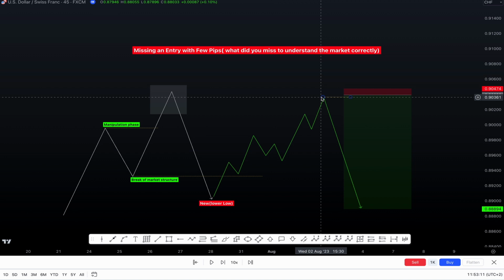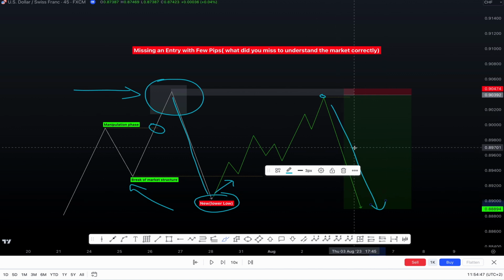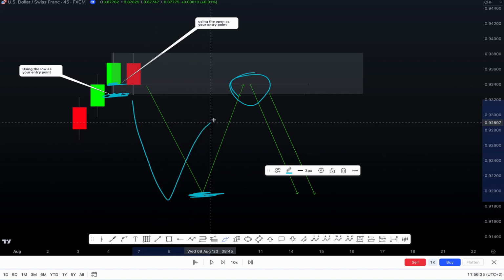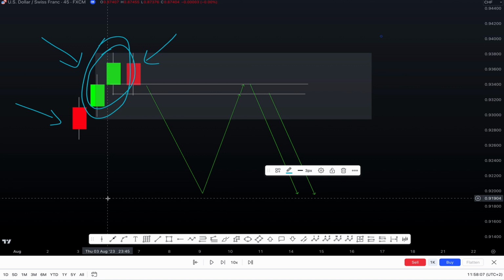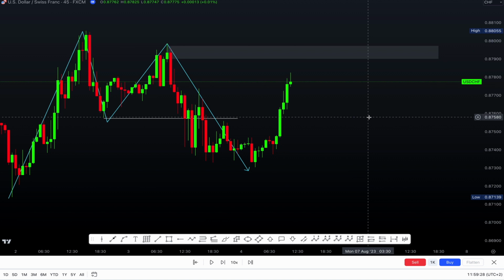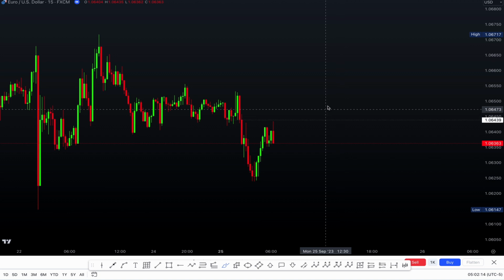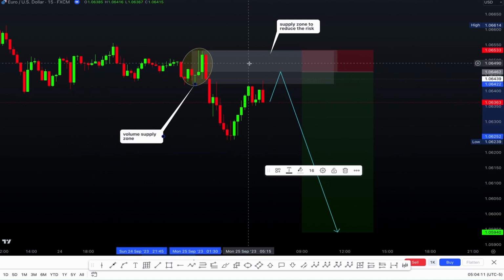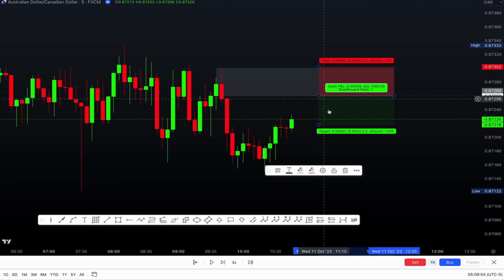HOW to draw Supply and Demand Zones- USING VOLUME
In this video i will show you a full in-depth on how to draw supply and demand zones using volume. Mostly it will be using on the buying or selling pressure of the market markers